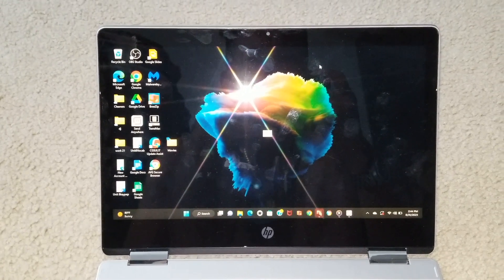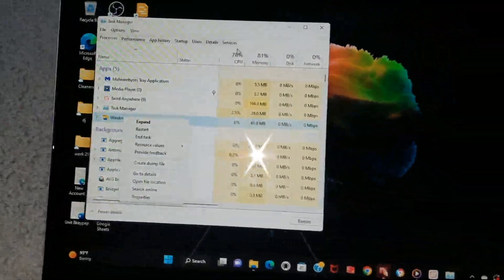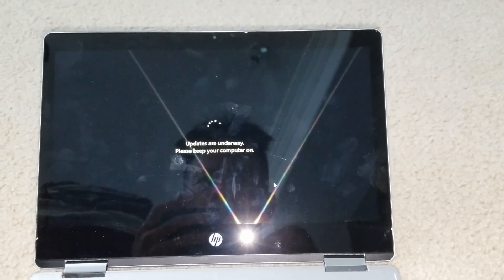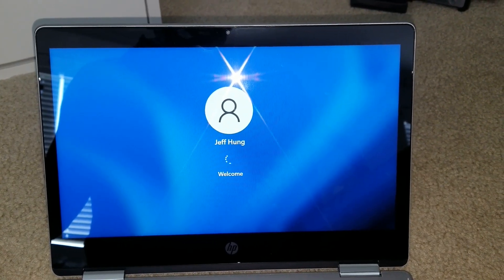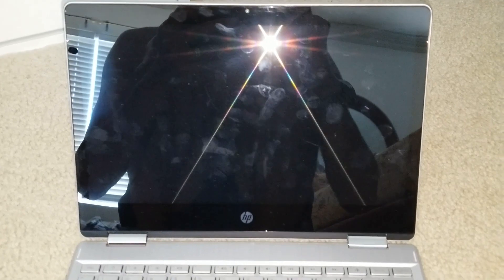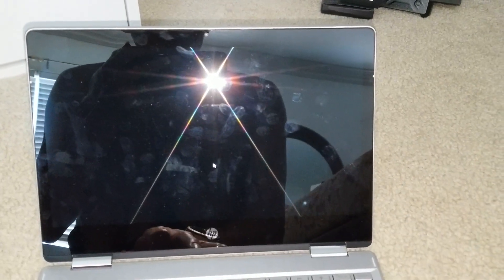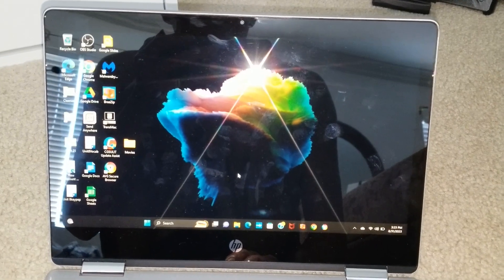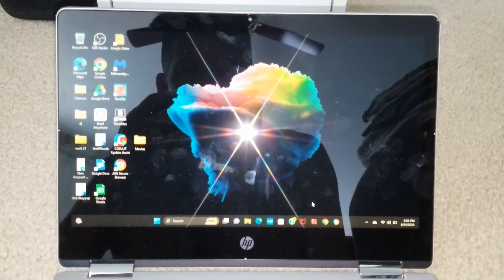Fix The White Box In The Middle Of Any Microsoft Windows PC